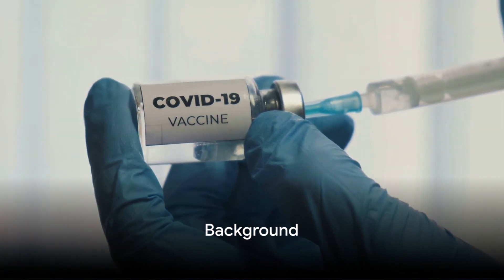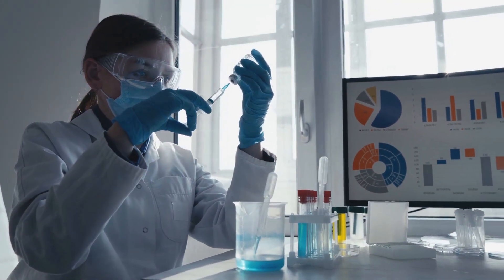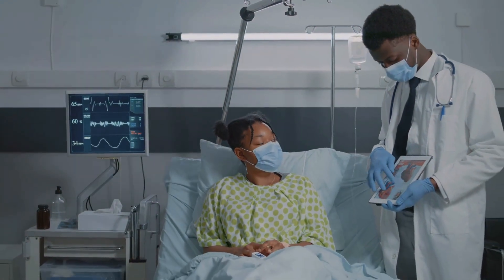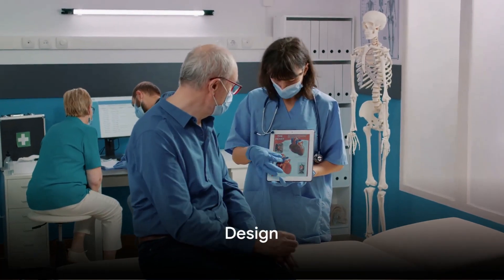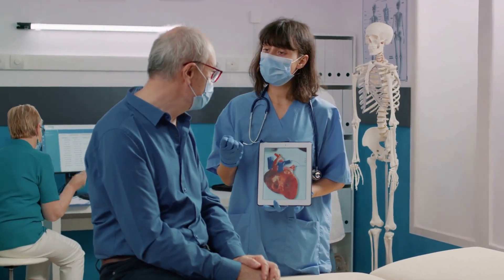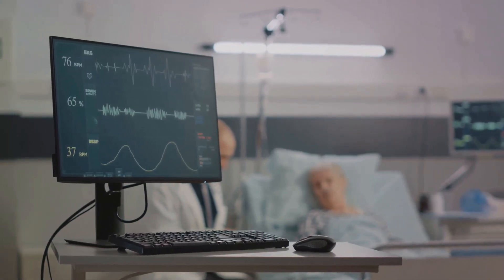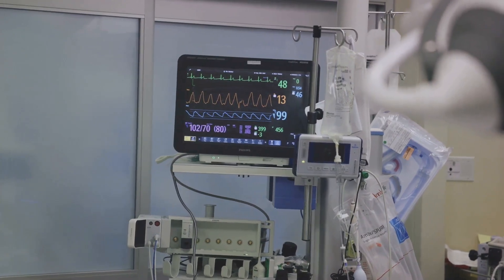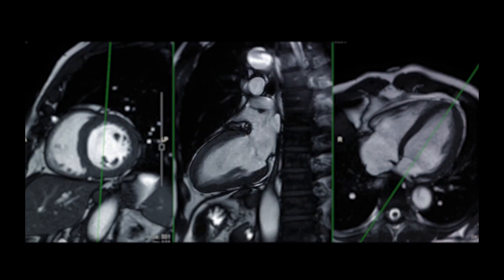Myocarditis Following COVID-19 Vaccine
In this YouTube video, we explore the safety of COVID-19 vaccines and the topic of vaccine-associated myocarditis. With over 10 million doses administered globally, we discuss the different types of vaccines and the occasional risk of post-vaccine myocarditis, an inflammation of the heart muscle. Rates are highest in males aged 12-39, and while usually mild, it can lead to serious health issues. We delve into symptoms, diagnosis, and management of this condition.

PMID of Source: 36065751

OUTLINE:

00:00:00 Background
00:00:49 Design
00:02:02 Findings